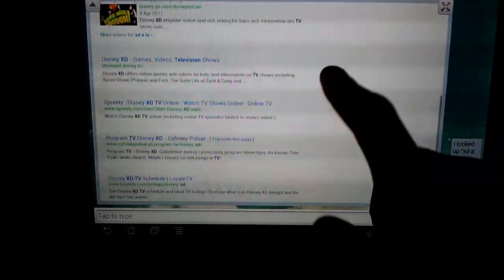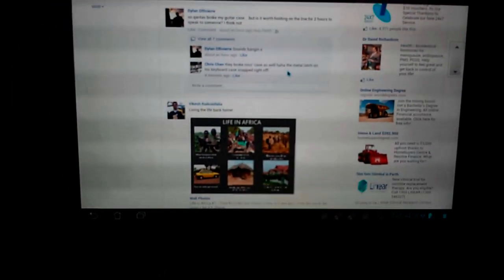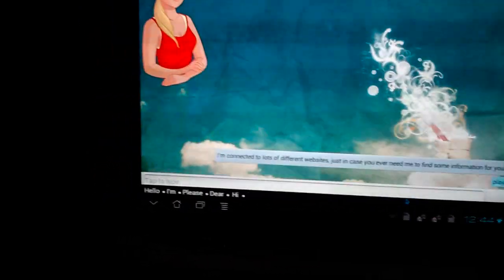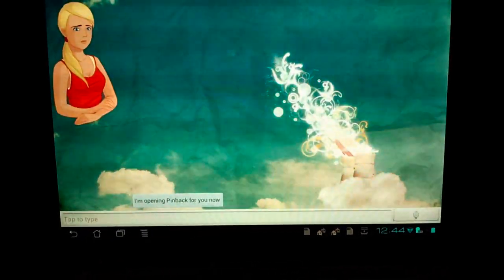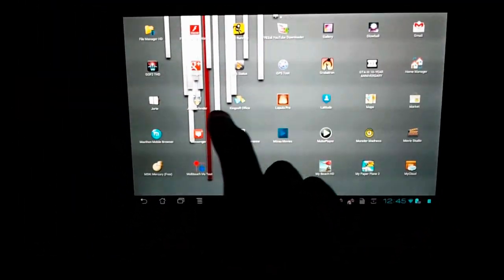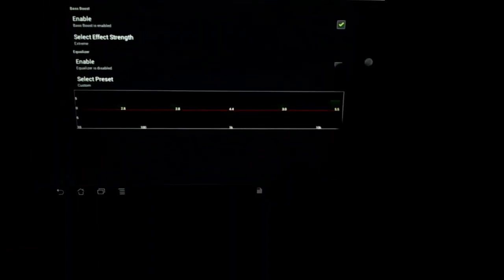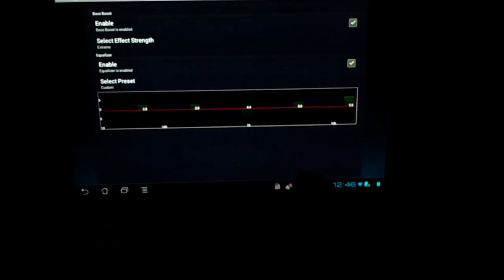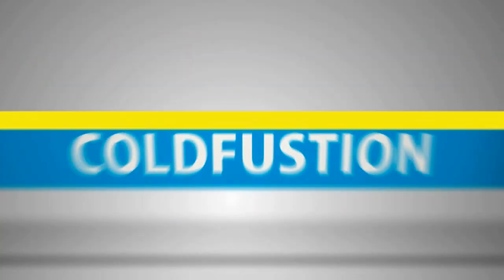Siri Alternative On Transformer Prime (Plus Custom EQ)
Apps:

- DSP settings/ DSP manager
(Custom EQ across ALL apps, yes including music, video and youtube)

-Speaktoit assistant
(Siri alternative)